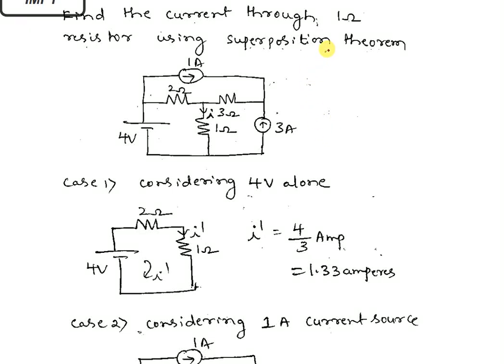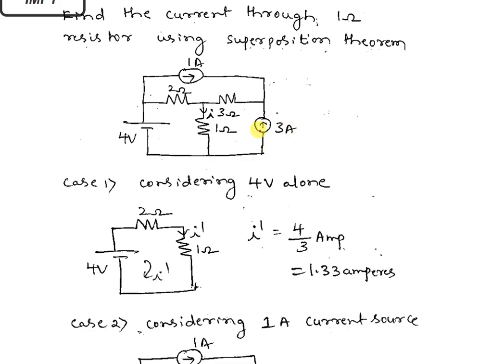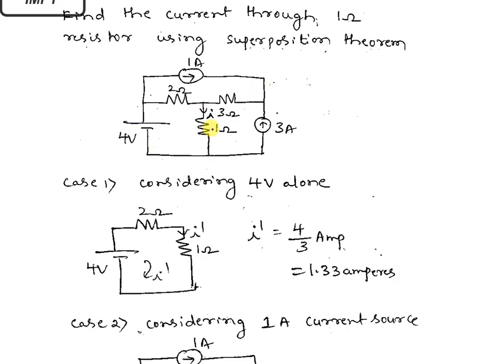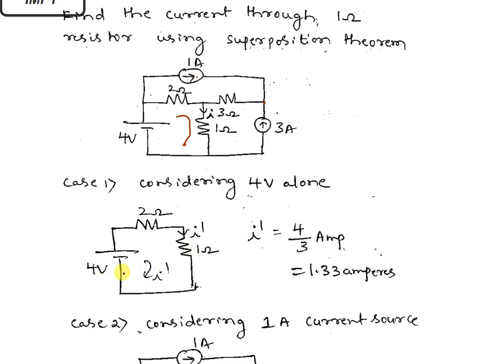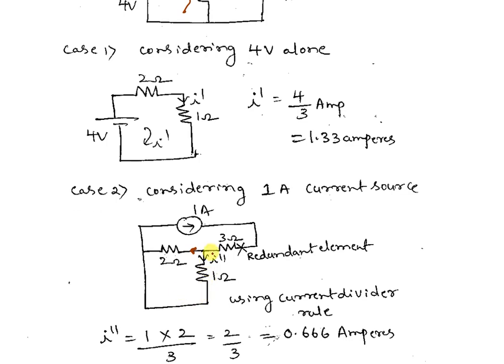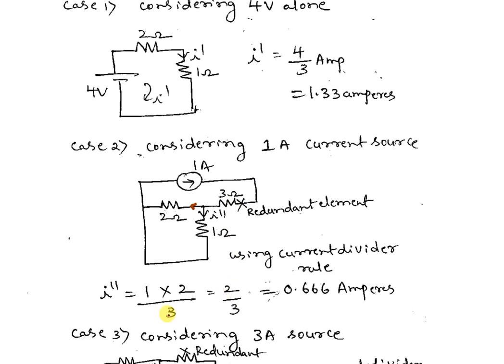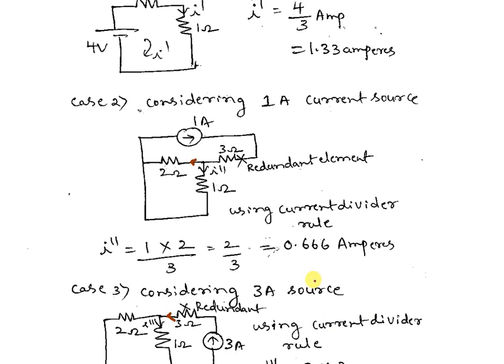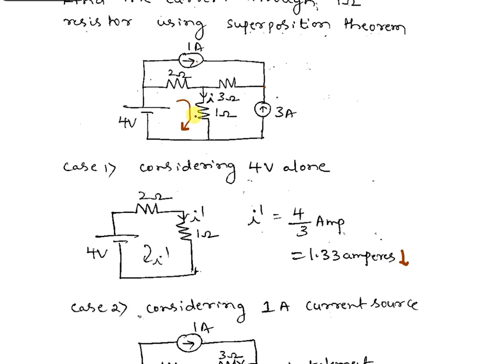Problem on SuperPosition theorem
# Find current through 1 ohm using super position theorem